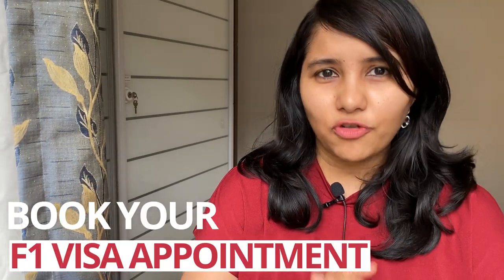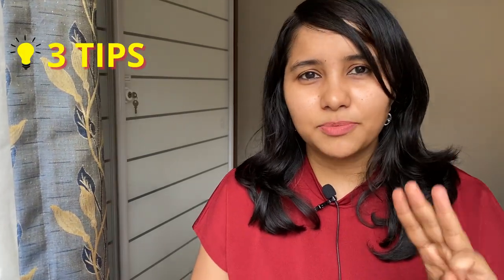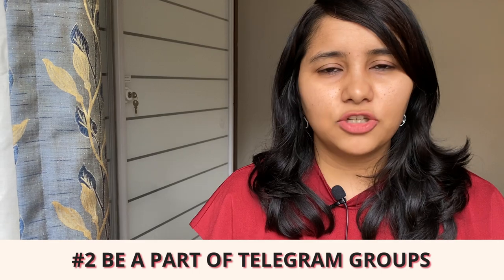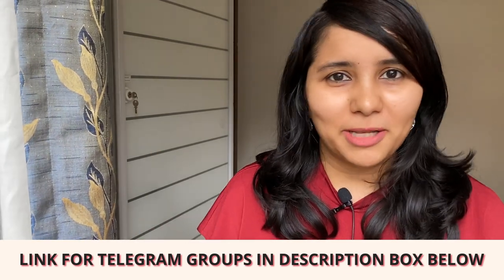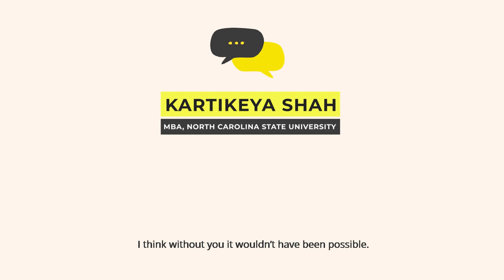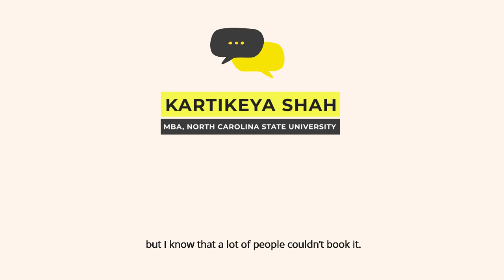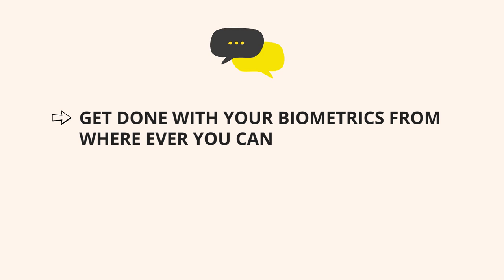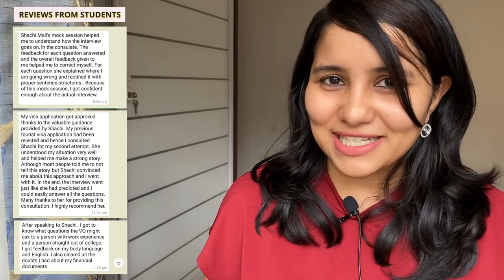How to find F1 visa appointment slot for Fall 2021 | USA Student Visa | Shachi Mall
Hey guys!
Finding F1 visa interview slot has not been easy! I know a lot of you are frustrated. Sharing 3 tips here which you need to keep in mind for the next one month when you try to book your visa slot.

Remember, it will get easier in the coming days! So keep preparing and be absolutely ready!

0:00 Introduction
1:13 Time of booking
2:07 Telegram groups
3:40 Student experience of finding the visa slot
6:31 Emergency appointment